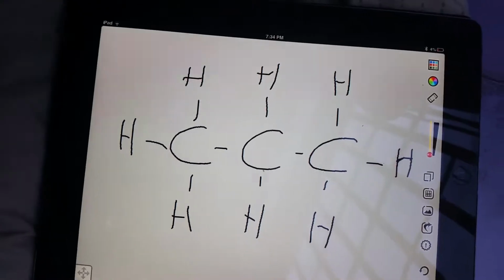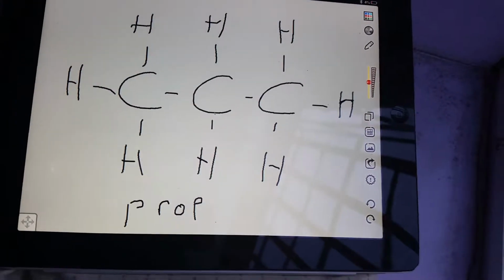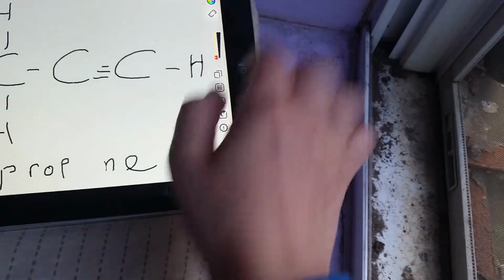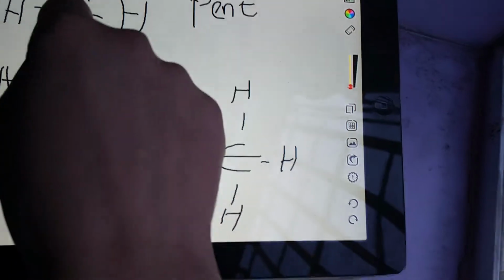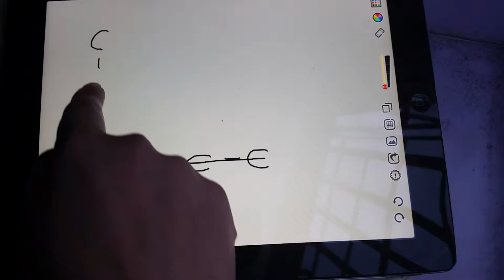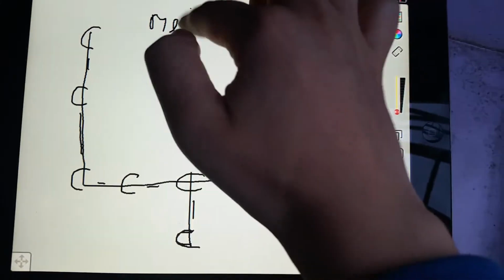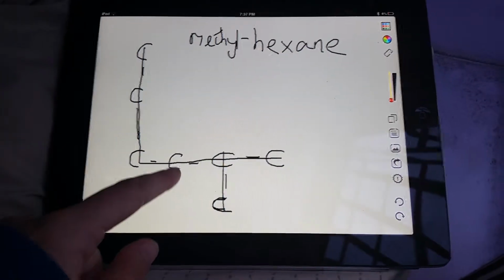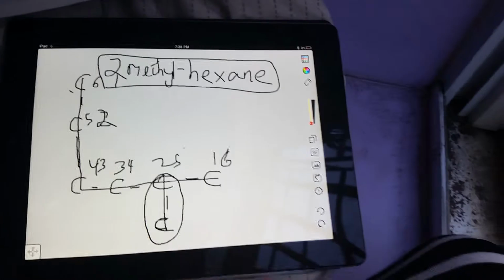Chemistry Chapter 11 part 1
Hope this is clear!